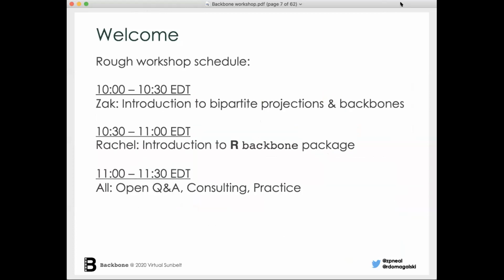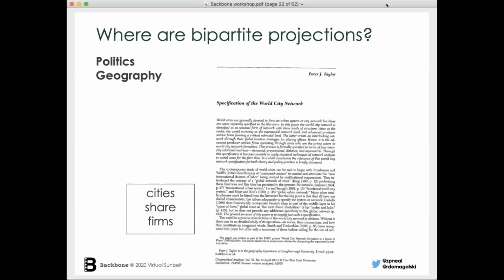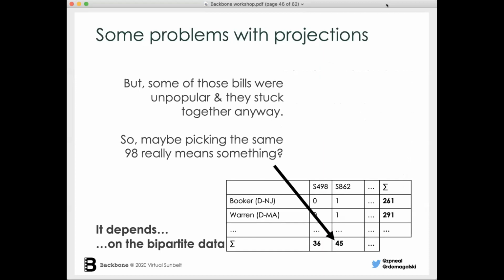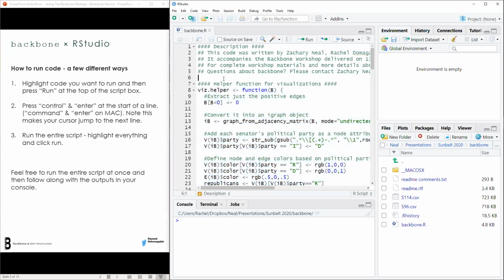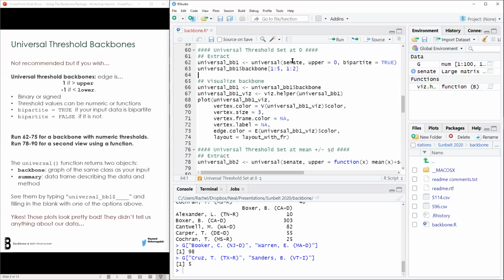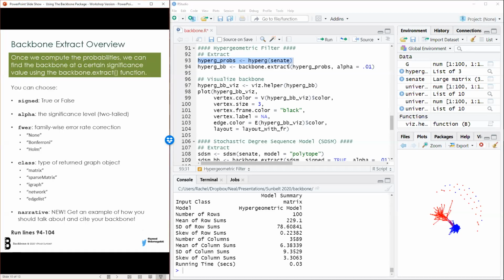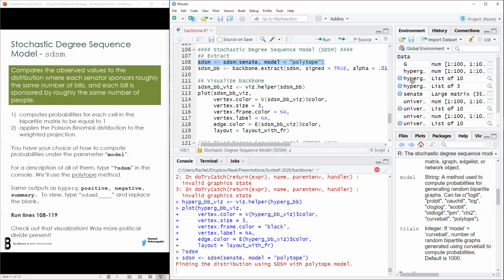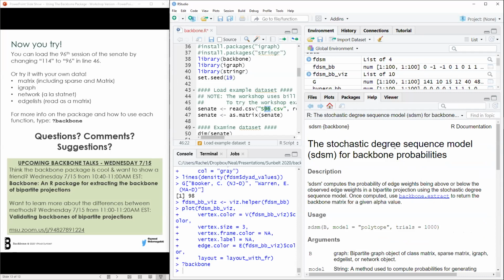Introduction to Bipartite Projections using R Backbone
Interactive workshop from 13 July 2020 presenting a conceptual overview of bipartite networks, bipartite projections, and backbone extraction using the R "backbone" package.